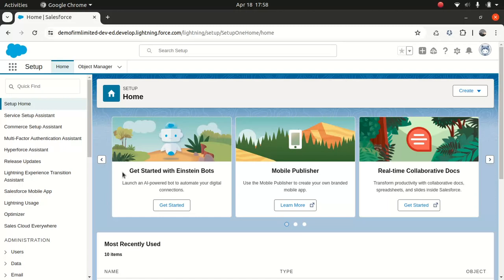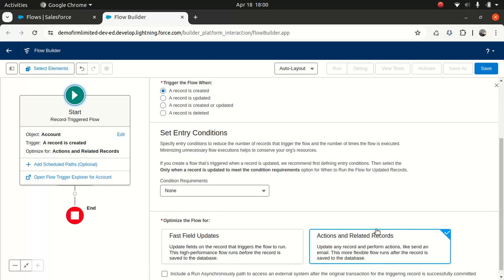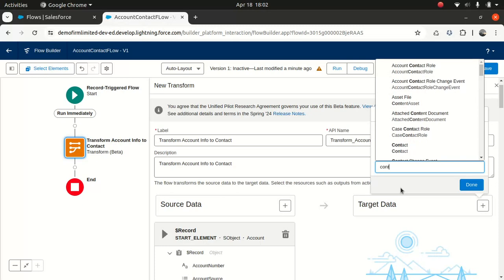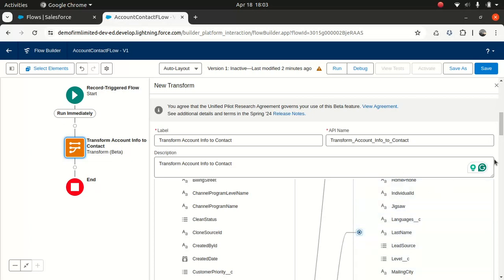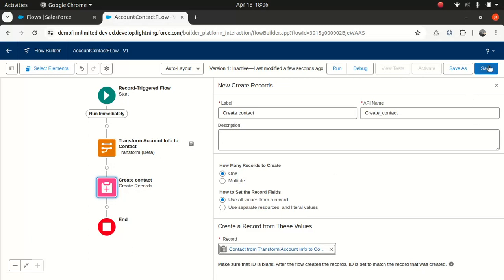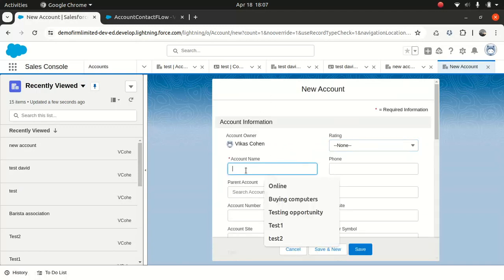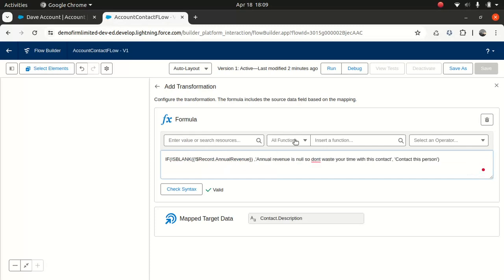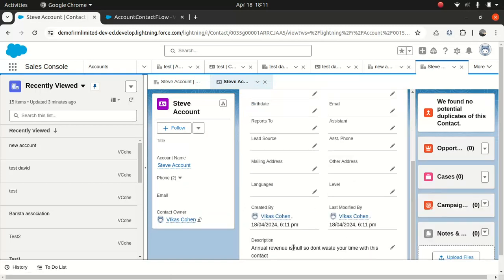Salesforce flow transform data functionality